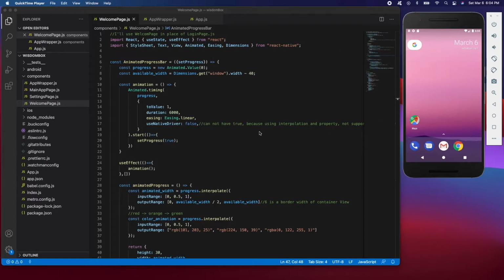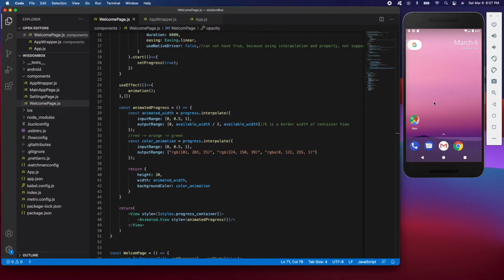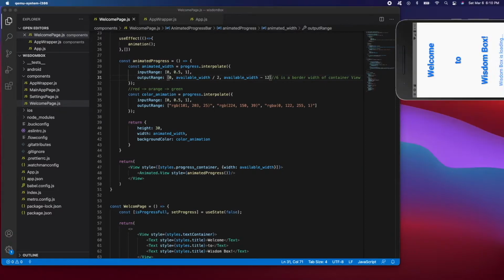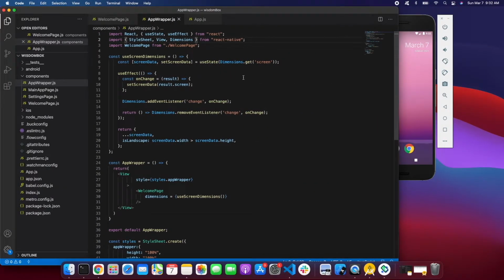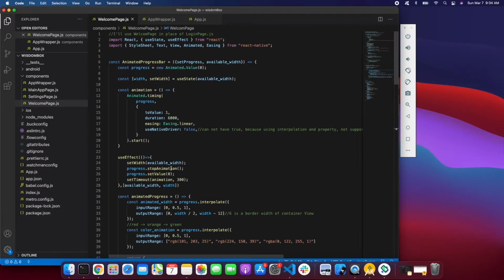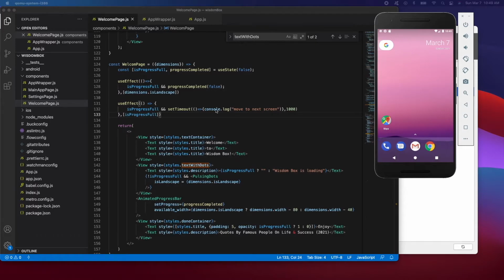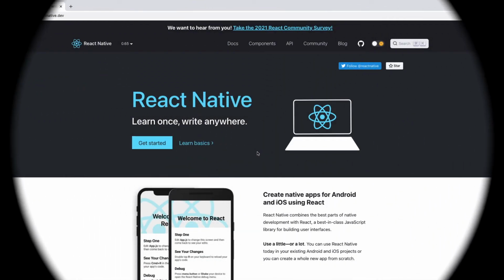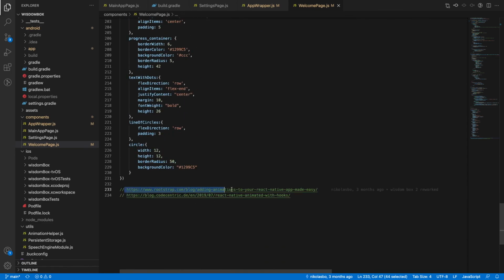Wisdom Box Welcome Page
This is brief overview of me building Welcome Page for Wisdom Box.
I have decided to make it a functional component.